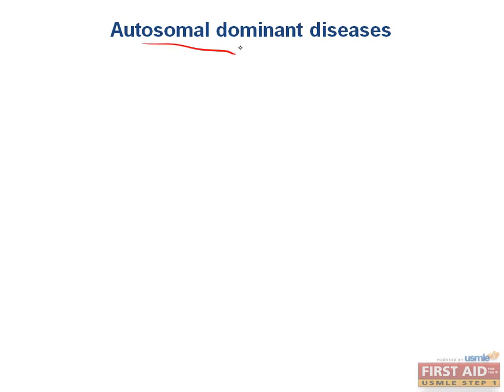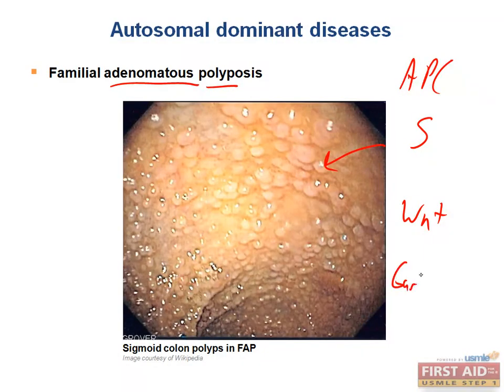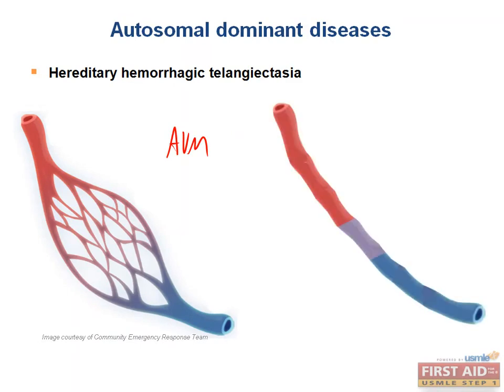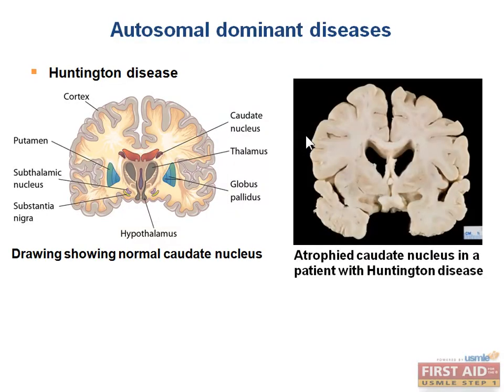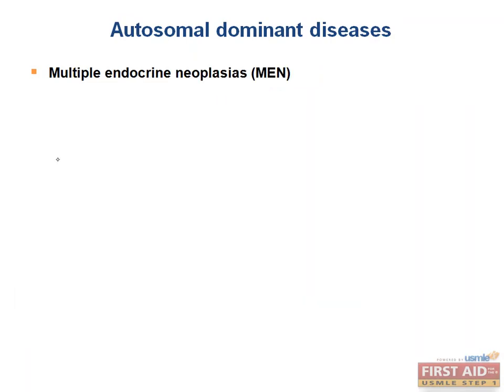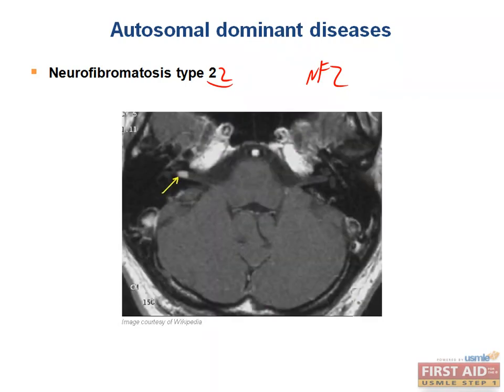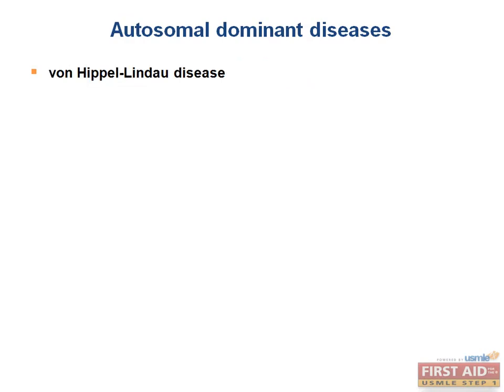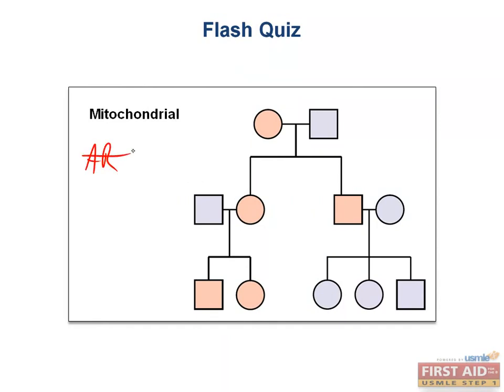Biochemistry Genetics Part 3